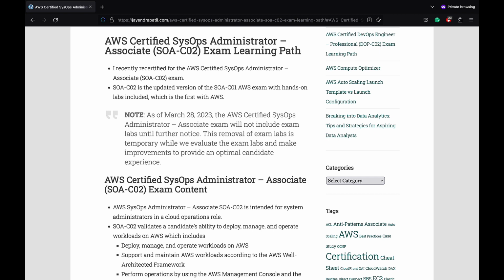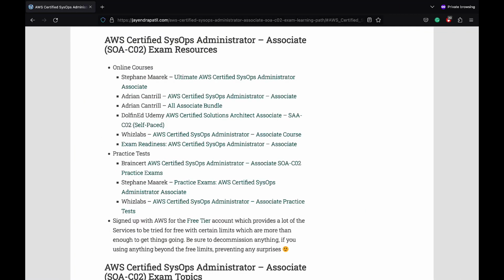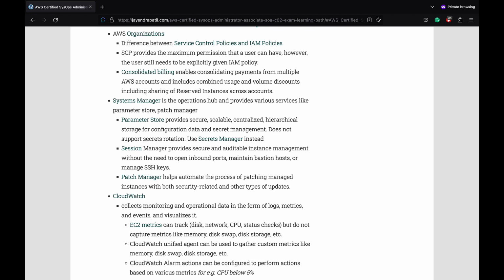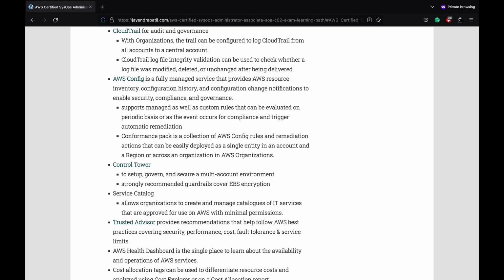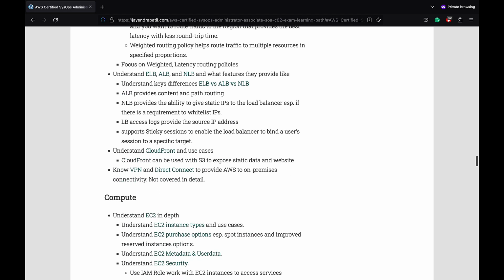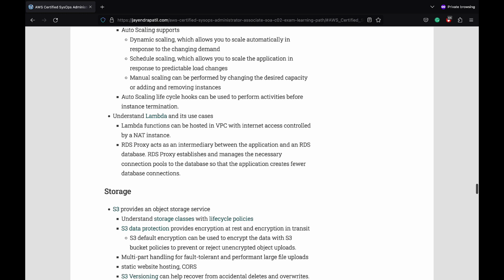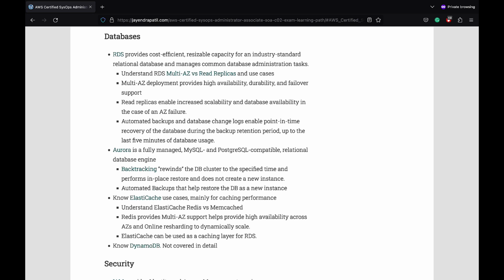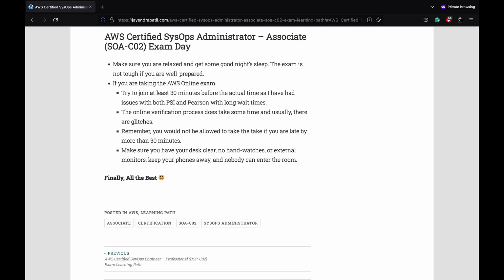AWS SysOps Administrator - Associate SOA-C02 Exam Learning Path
AWS SysOps Administrator - Associate SOA-C02 Exam Learning Path walks you through the exam overview, requirements, available resources, key topics required to pass the exam, and things to take care on your exam day.

Table of Contents:

00:11 - AWS SysOps Administrator - Associate SOA-C02 Exam Introduction
01:07 - AWS SysOps Administrator - Associate SOA-C02 Exam Content
02:37 - AWS SysOps Administrator - Associate SOA-C02 Exam Summary
04:32 - AWS SysOps Administrator - Associate SOA-C02 Exam Resources
05:12 - AWS SysOps Administrator - Associate SOA-C02 Exam Topics
05:37 - AWS SysOps Administrator - Associate SOA-C02 Exam - Management &amp; Governance
13:41 - AWS SysOps Administrator - Associate SOA-C02 Exam - Networking &amp; Content
18:07 - AWS SysOps Administrator - Associate SOA-C02 Exam - Compute
21:33 - AWS SysOps Administrator - Associate SOA-C02 Exam - Storage
24:36 - AWS SysOps Administrator - Associate SOA-C02 Exam - Databases
25:58 - AWS SysOps Administrator - Associate SOA-C02 Exam - Security
28:42 - AWS SysOps Administrator - Associate SOA-C02 Exam - Analytics &amp; Integration
29:25 - AWS SysOps Administrator - Associate SOA-C02 Exam - Practice Labs
29:36 - AWS SysOps Administrator - Associate SOA-C02 Exam Day
30:23 - AWS SysOps Administrator - Associate SOA-C02 Exam Outro

📚 Adrian Cantrill (All AWS Associates)